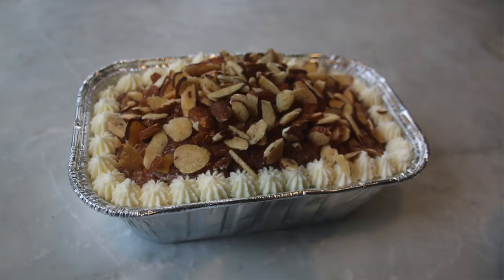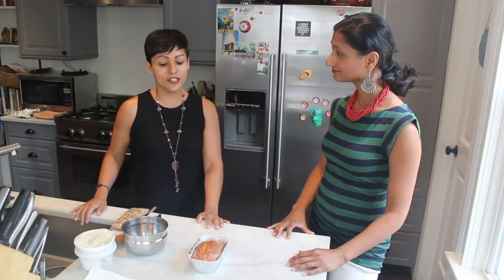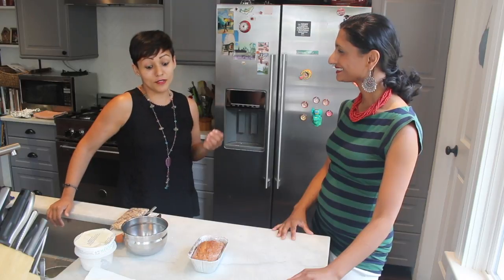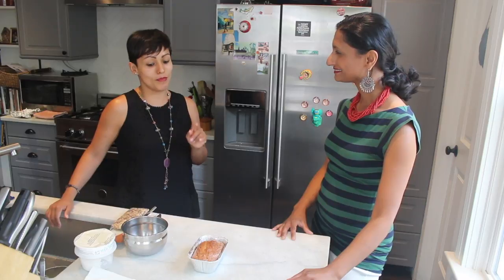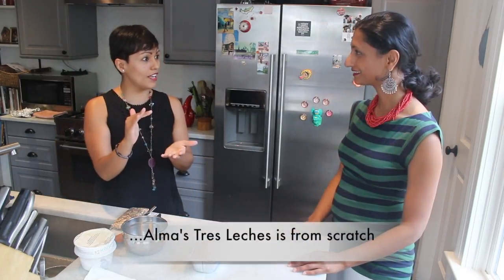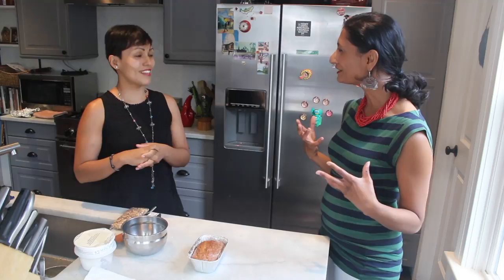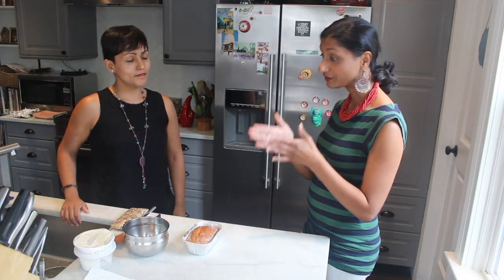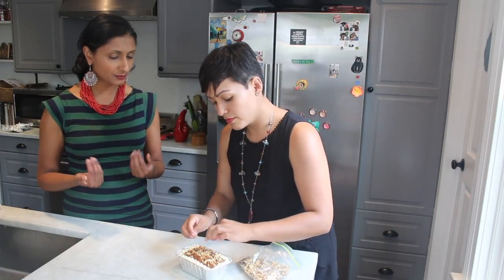Part 2: A Mexican Immigrant Entrepreneur Story & Tres Leches Cake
Celebrate July 4th with my friend Alma, a Mexican immigrant and entrepreneur with a beautiful dream. We chat about her Tres Leches cake pairing, and friendship.

In this 2nd video, Alma tells us about the role of Tres Leches cake, some tips to easily make one and about her immigrant story.

I hope you will host more often and spend more time connecting with friends. I've hosted wine tastings for British royalty while at Christie's auction house, celebrities during my time as a Sommelier and even a private dinner at Julia Child's house. I want to give you the same confidence and grace I have when hosting.

You don't need to be an expert, you don't even need to know about wine. If you are willing to open your home and heart, my tips will give you all you need to enjoy more time with your friends.

Wine Glasses I use for all types of wine – even Champagne